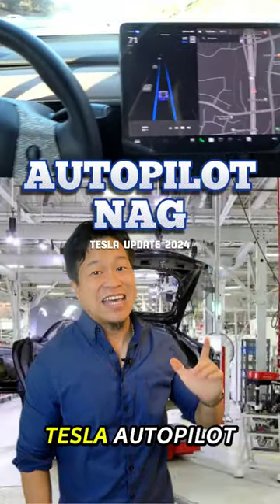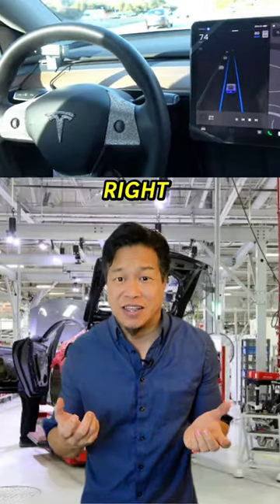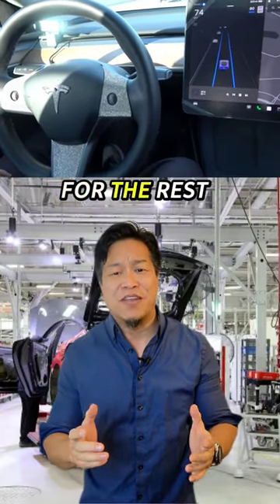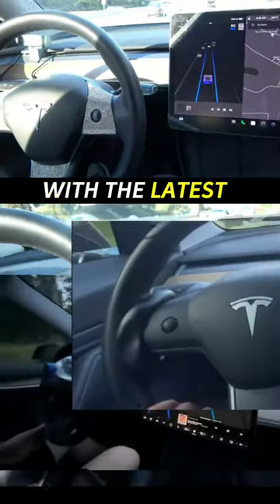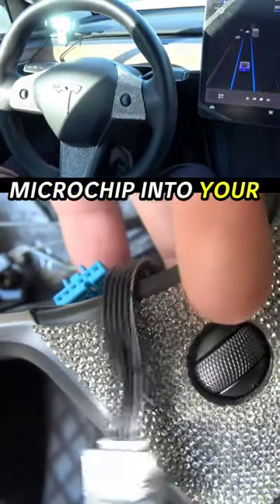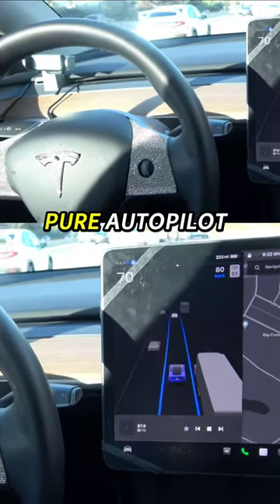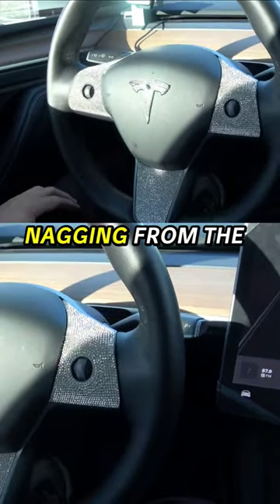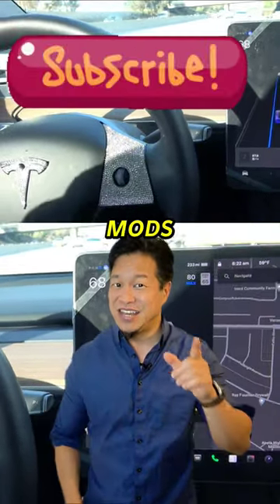NAG Elimination hack 👍🔥🚙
This is a HACK for Tesla AUTOPILOT!

The January 2024 Tesla software update ruined Autopilot and FSD. Regain control with this Teslamod.

 🛣️ Tired of the frustrating nagging and autopilot disengagements in the latest update? We've got your back. Watch our latest video and discover the hack that'll make your Tesla Autopilot hassle-free.

In the video, we tackle the challenges posed by the updated Autopilot, where warnings and disengagements can lead to a week-long timeout. Traditional cheat devices won't cut it with this new update, but fear not—we've found an easy way to splice a microchip into your steering wheel to eliminate the nagging and enjoy pure Autopilot bliss.

💡 What's more, we introduce the Nag Elimination Module, a must-have for this hack.

But wait, there's more! We've got more Teslamods videos in the pipeline, and your subscription makes it all possible.

⚠️ Note: While we're helping you enhance your Tesla experience, remember to drive responsibly and avoid dangerous behaviors. Autopilot is designed to assist, not replace, your attention on the road.

Your support encourages us to create more helpful content for the Tesla community. Drive safely! 🌐